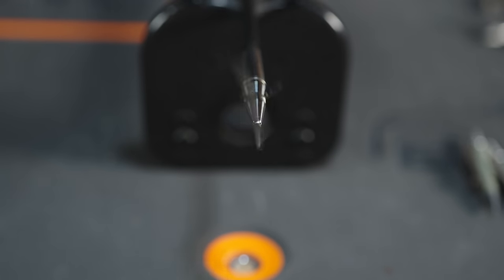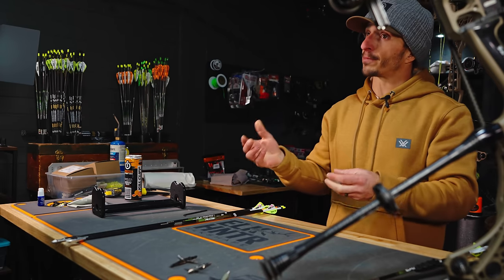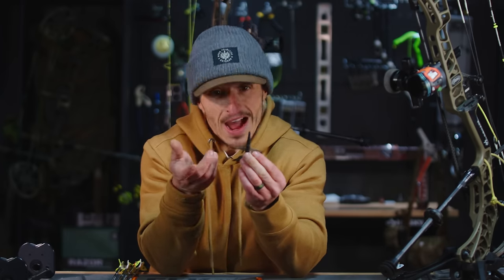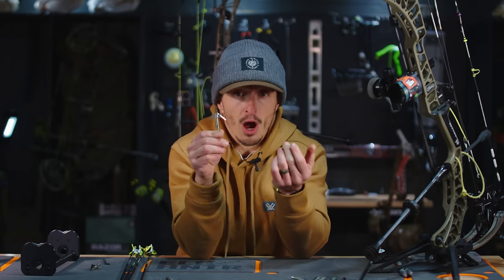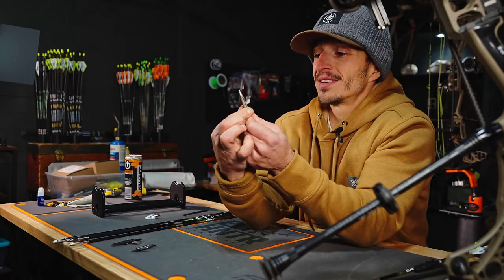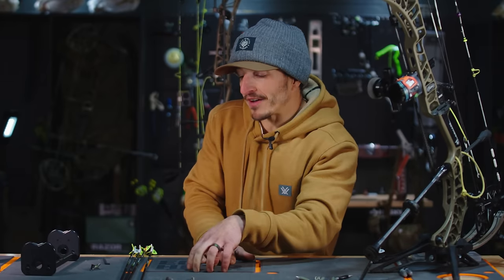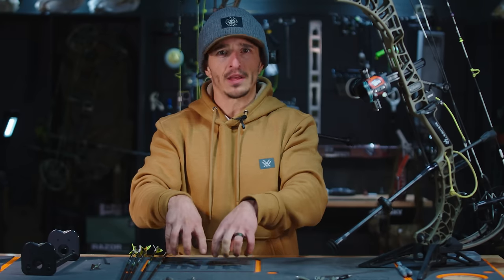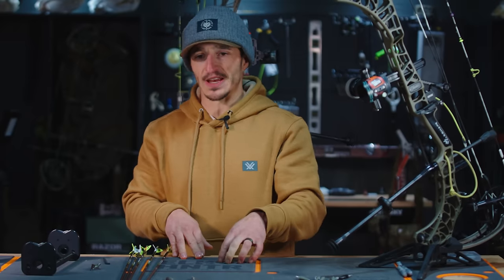Sharpest Mechanical Broadhead?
The REALEST Broadhead Test - we go over real results from actual shots on animals, here's what we cover: Ironwill Solid Single Bevel 125 grain, Shwacker 125 grains, Sevr 1.75 125 grains, and Beast 125 grains. Make your own conclusions!